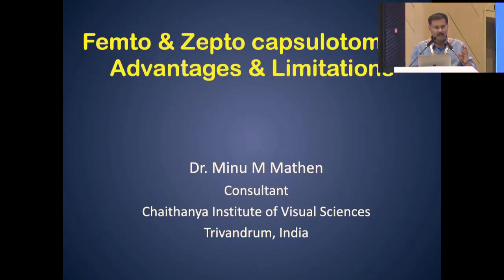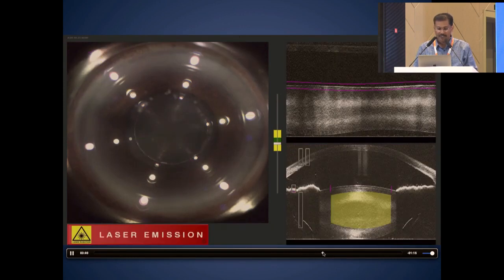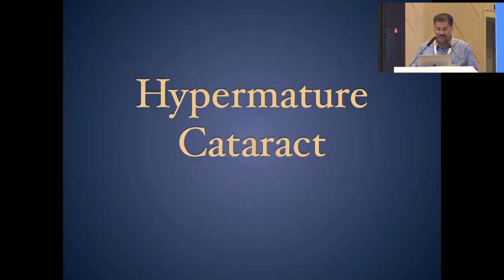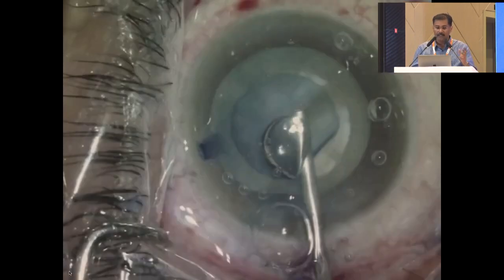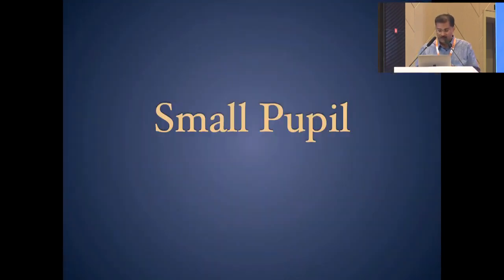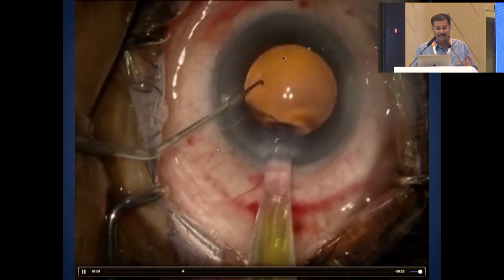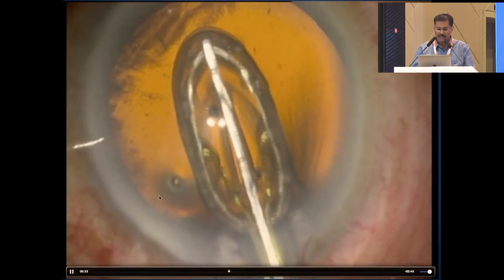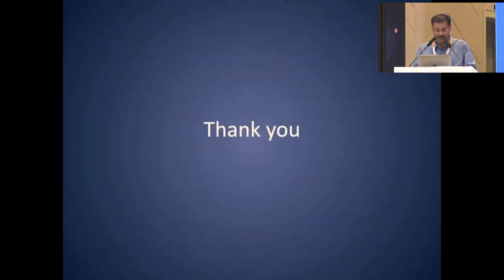AIOC2023 IC355 topic Dr MINU M MATHEN Femto and Zepto capsulotomies Advantages and limitatio